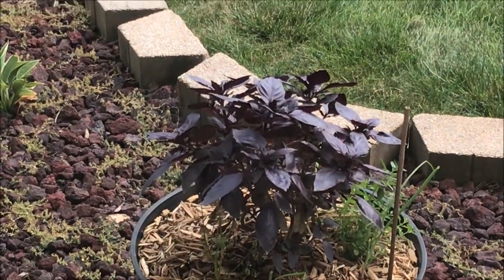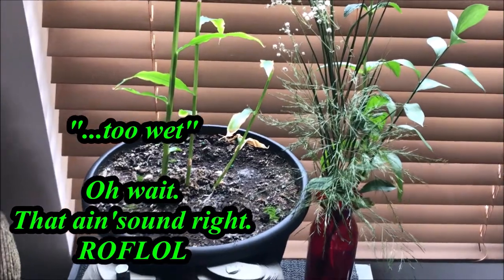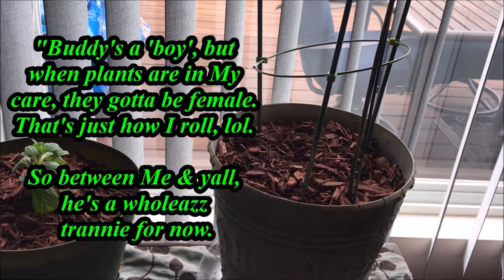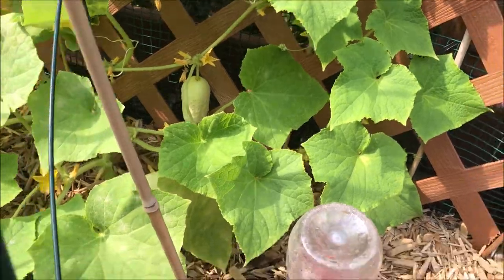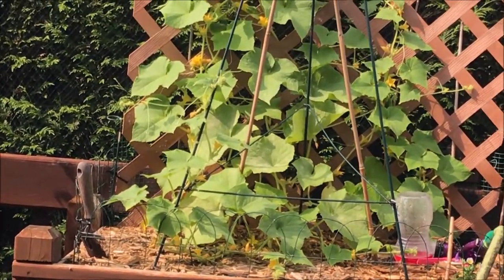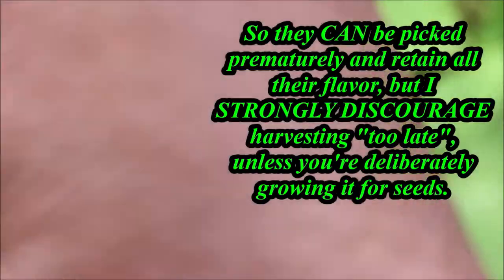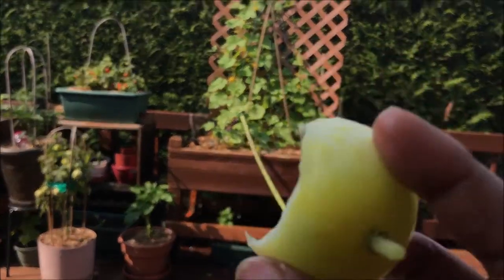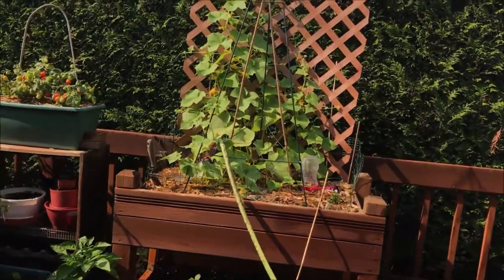Blaq Gardener Sesh: The Cucumber I Chose And Why